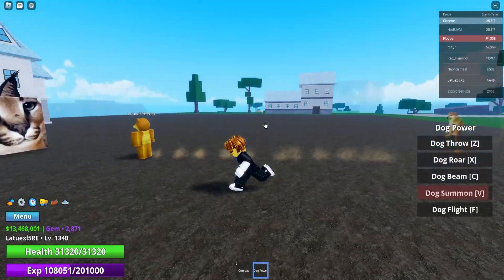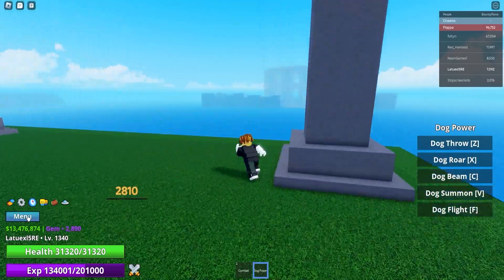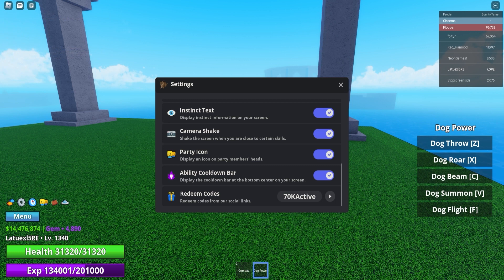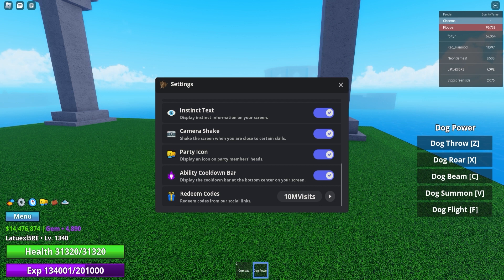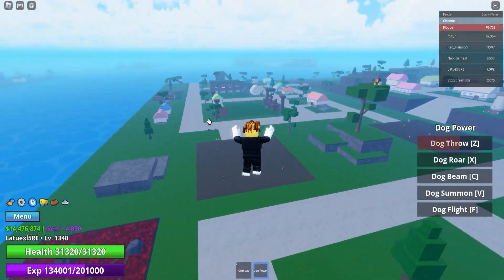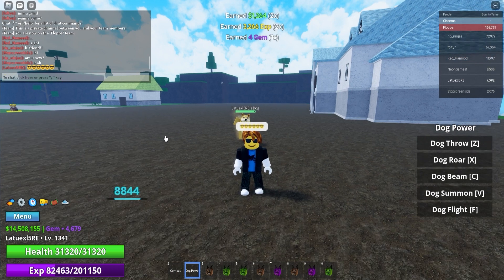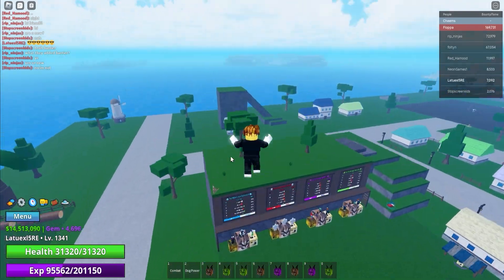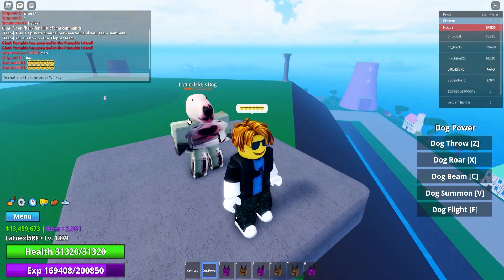ALL MEME SEA! *SUMMER CODES* SECRET Fruits?! Roblox 2024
*NEW CODES* MEME SEA *Free Dog Power Fruit!?* Insane Op CODES! Roblox